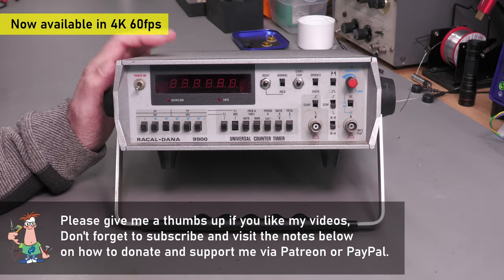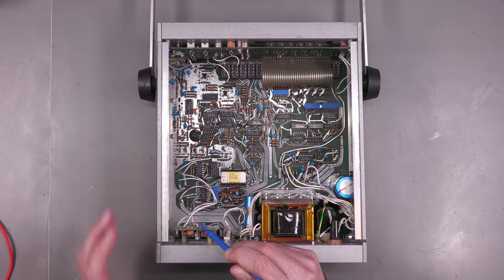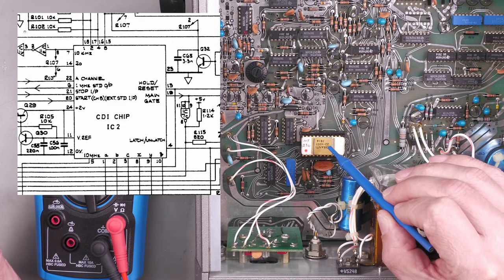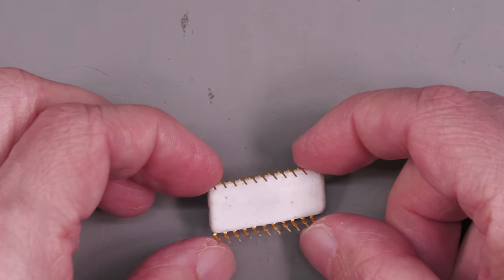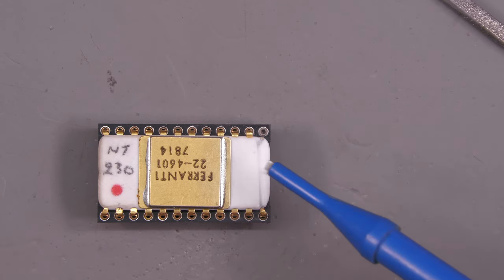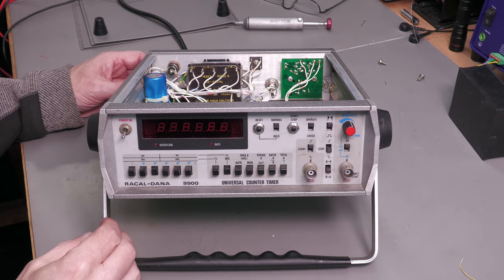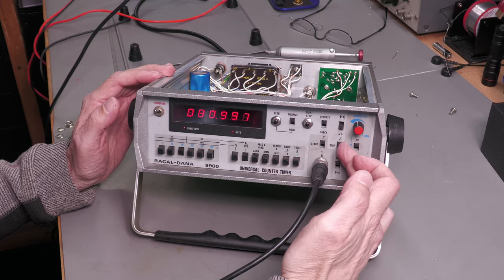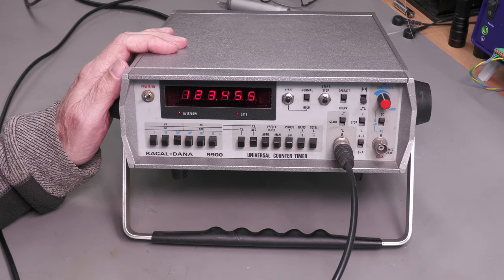No.119 - Racal-Dana 9900 Universal Counter Timer Repair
This 9900 Universal Counter Timer has a broken IC, not faulty. just broken!

NOTE: Beryllium Oxide is often used in ceramic IC packages and in dust form can be harmful, so please beware. Don't breath it in and handle safely.